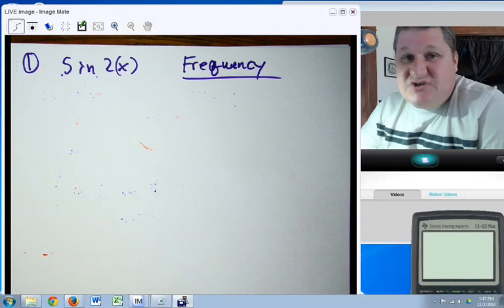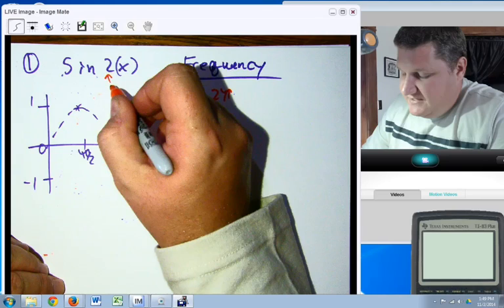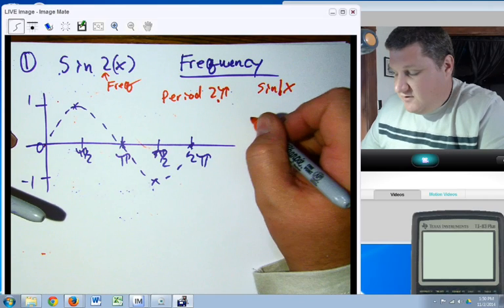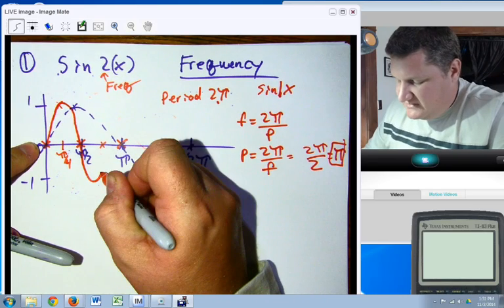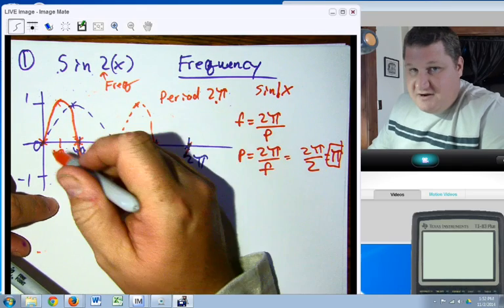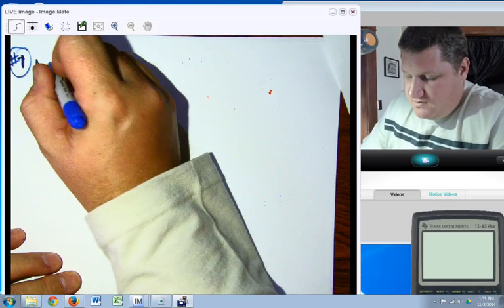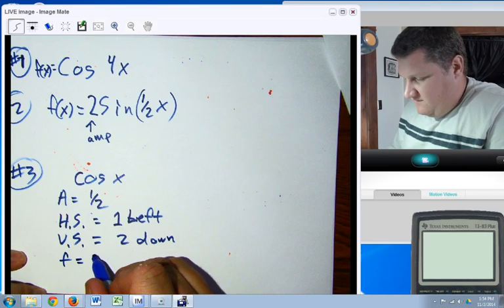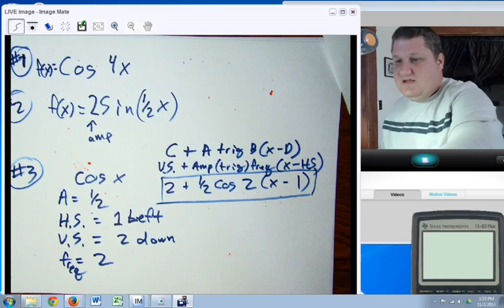trig graphing frequency